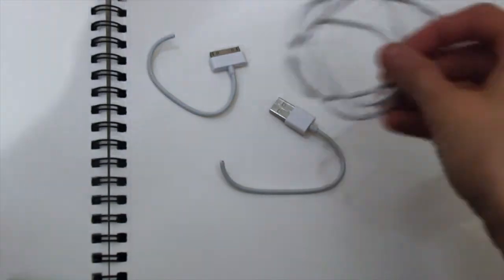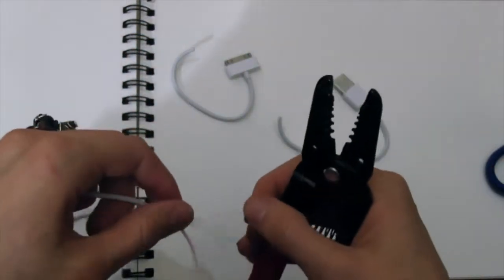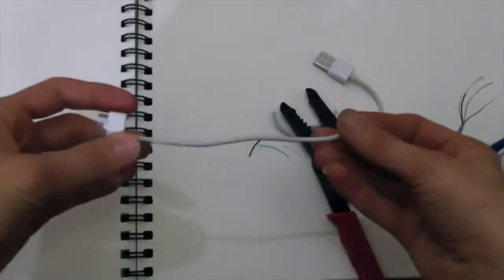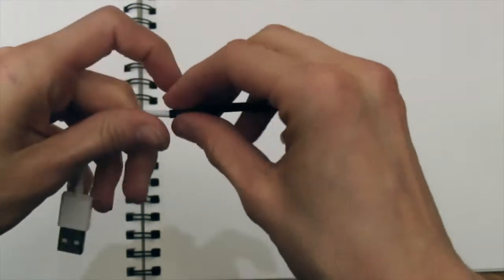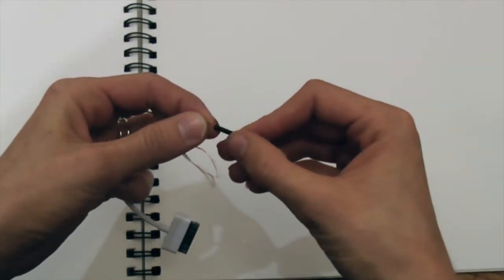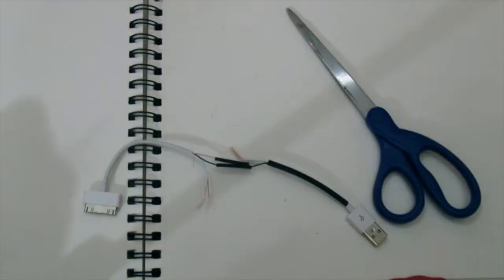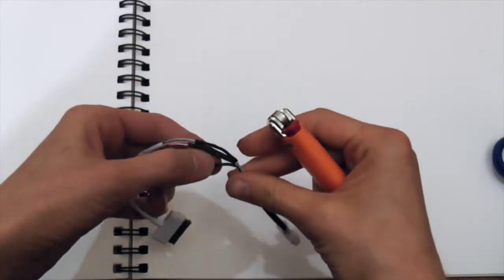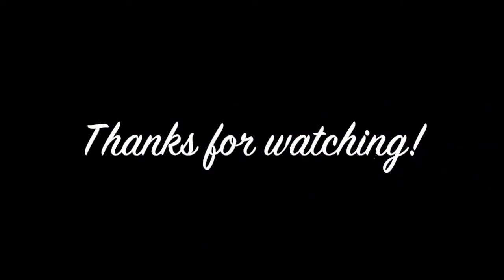Kiki Magazine Presents: How to Strip Wire for Electronic Crafting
In the June/July 2014 issue of Kiki, we made a USB phone charger bracelet that involved cutting up wires and putting them back together. In this video, Lindsey takes you step-by-step through the wire stripping and reattachment process. Rewiring can be challenging, but practice makes perfect!